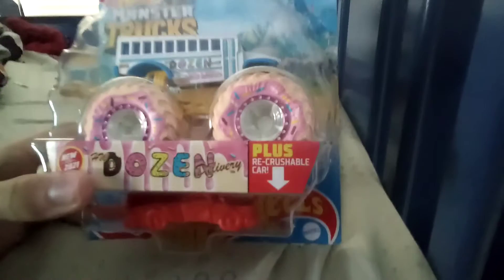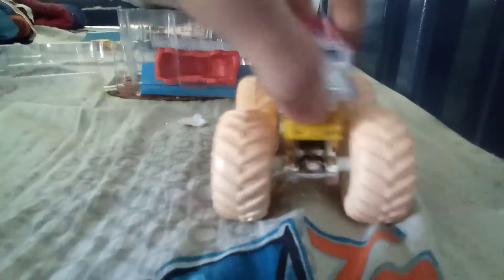2021 Hotwheels Monster Trucks HW Dozen Delivery Unboxing!